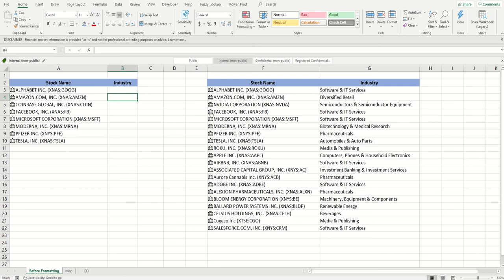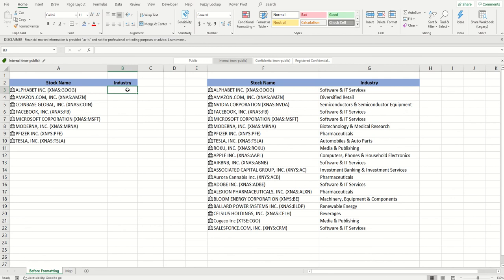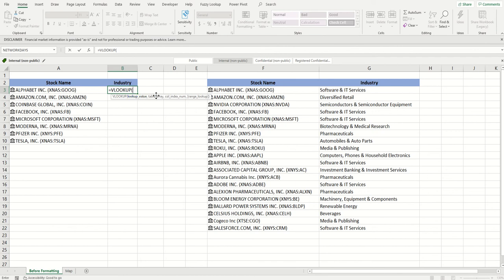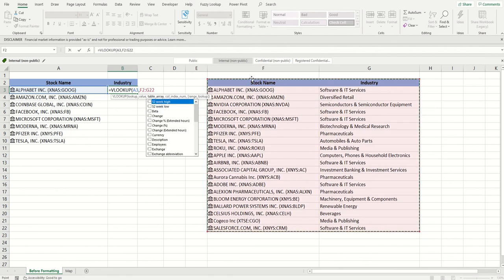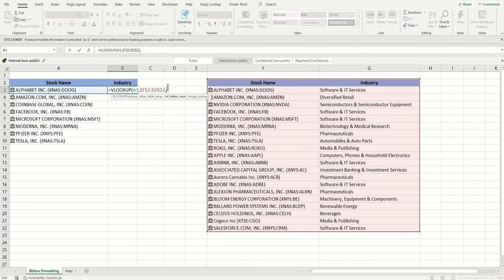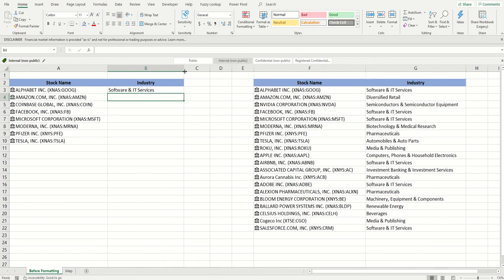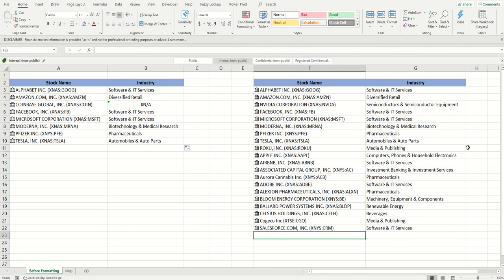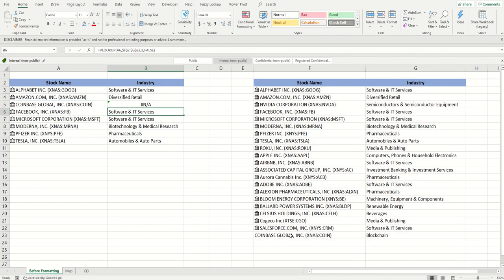Excel Vlookup Function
The vlookup function in excel quickly grabs data from another table or file. Let's learn how to do this